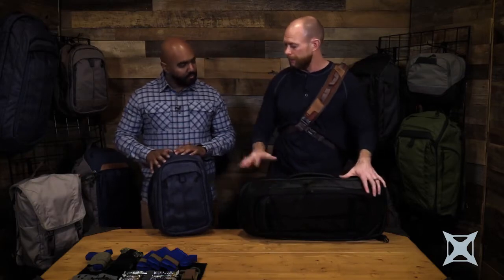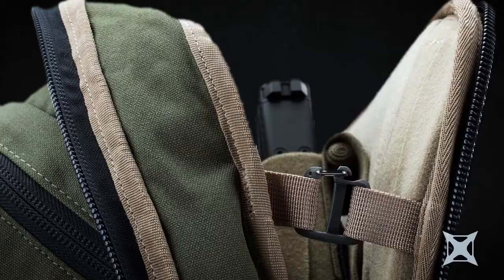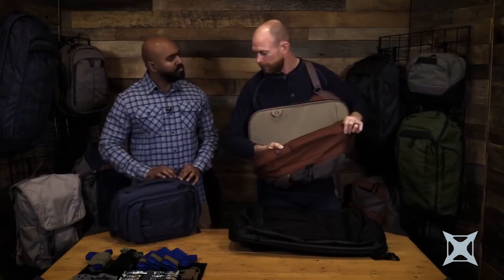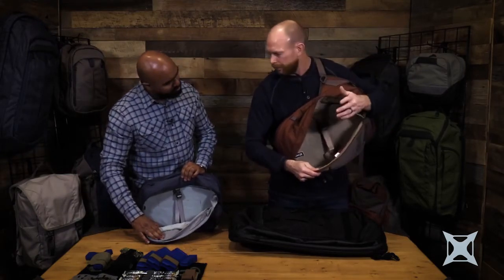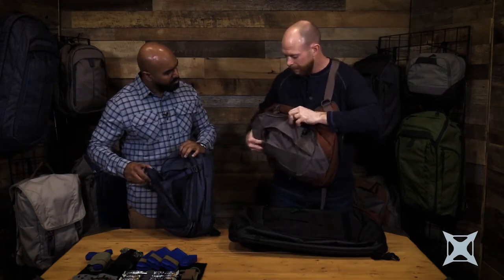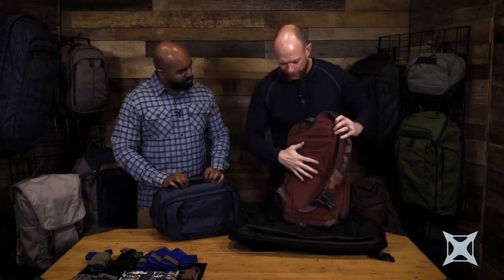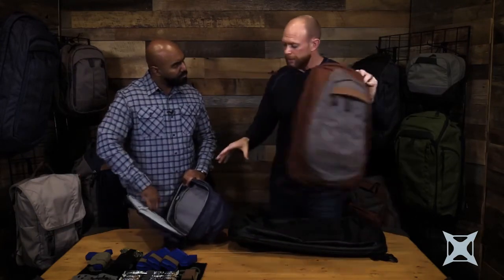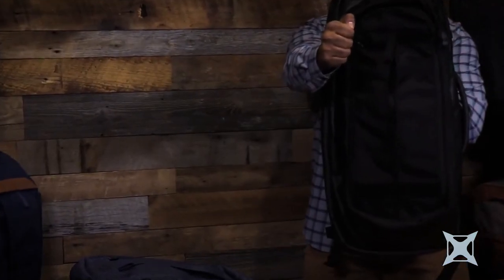Vertx Sling Bags Overview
Der Vertx Transit Sling 2.0 ist eine geräumige und vielseitige Schultertragetasche mit unauffälligem Design, welche alle CCW- und EDC-Anforderungen erfüllt.